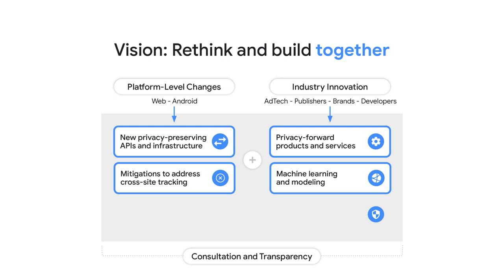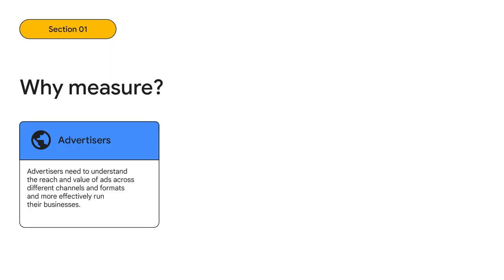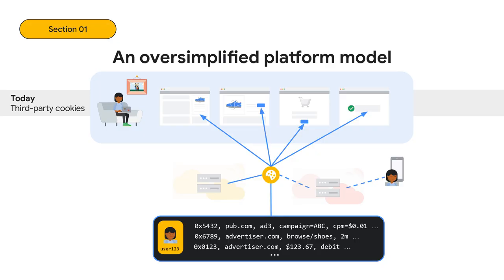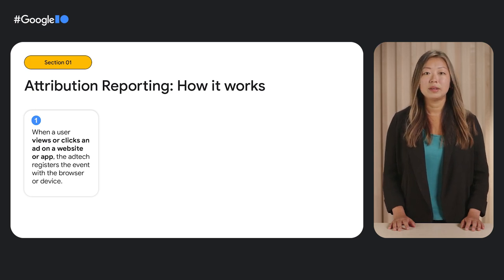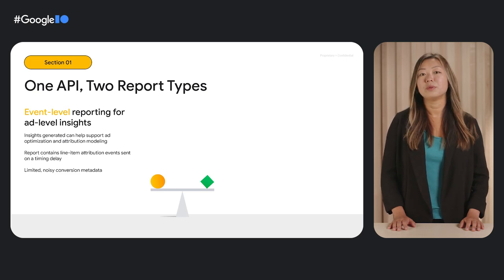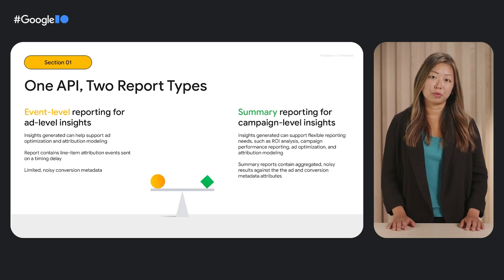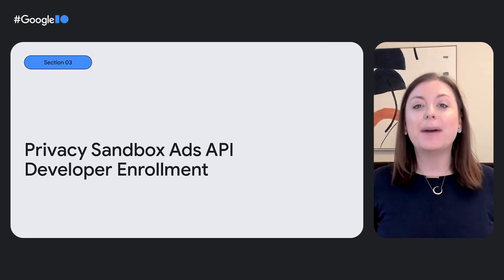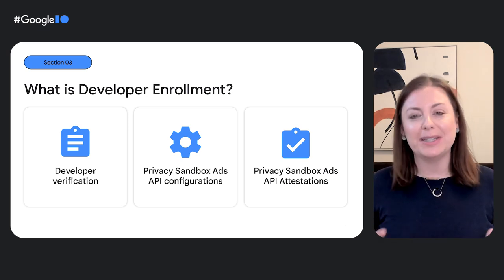Getting started with Attribution Reporting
Learn more about the Privacy Sandbox effort, with a deep dive into Attribution Reporting across Chrome and Android and how to get involved and start implementing solutions.

Speakers: Georgia Franklin, Jolyn Yao, Erin Walsh